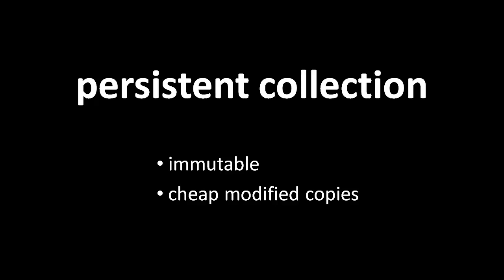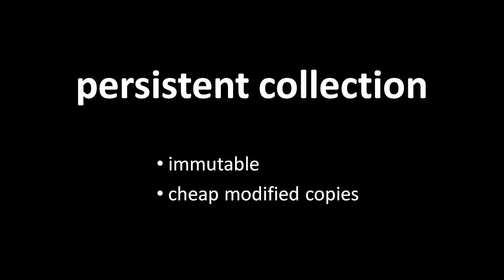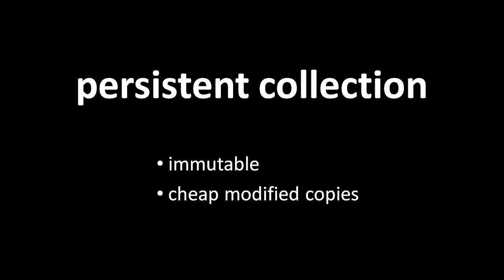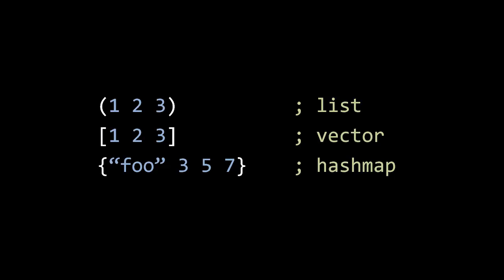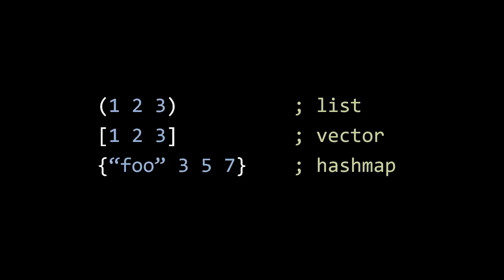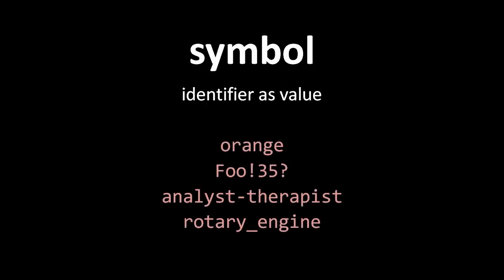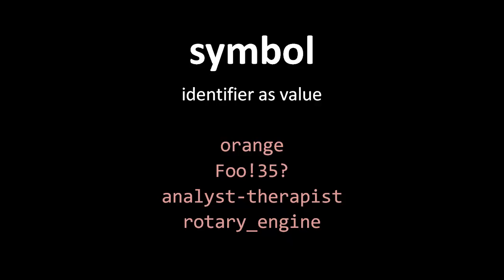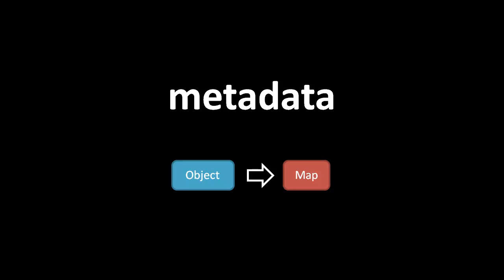Intro to Clojure - 3 of 10 (old version; watch the updated version instead)